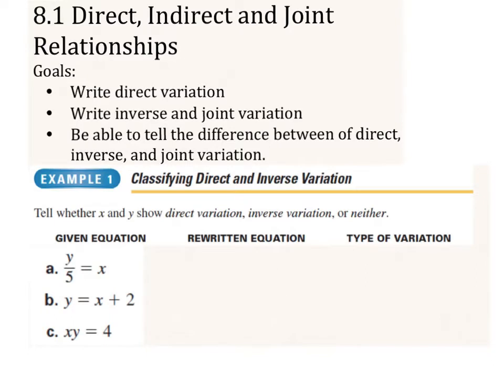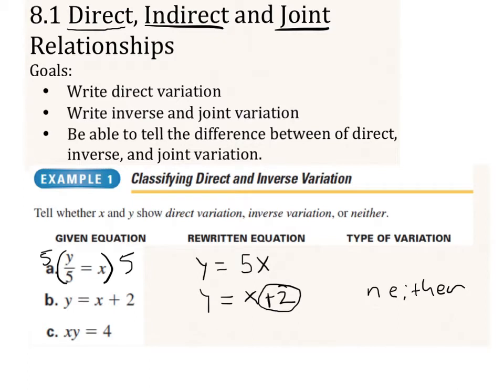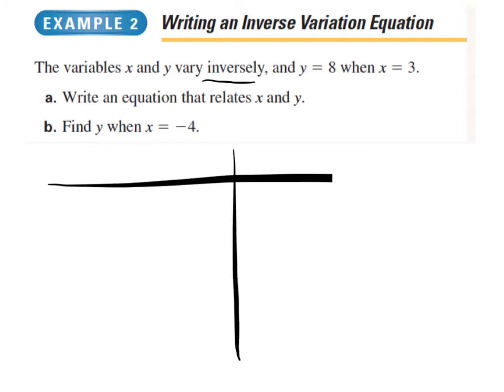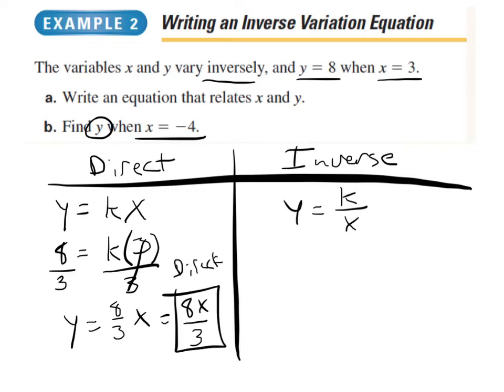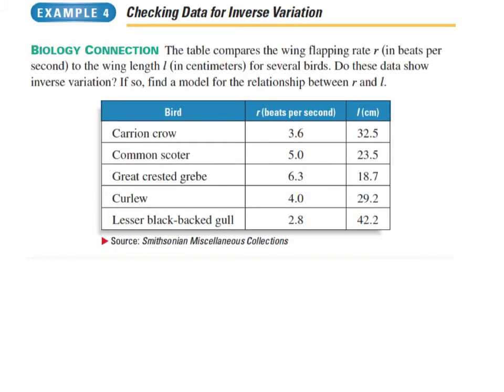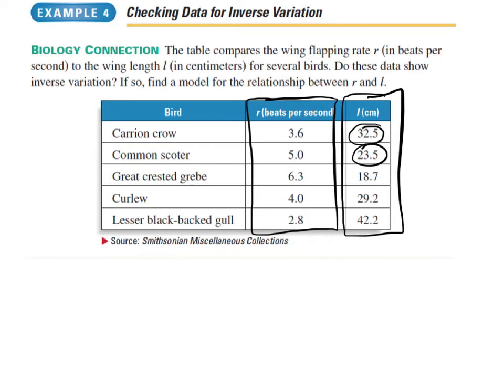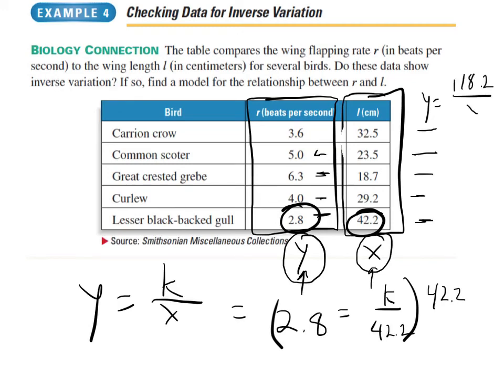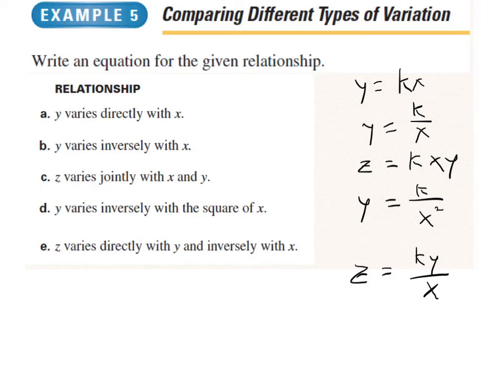8.1 Direct, Inverse, and Joint Variation